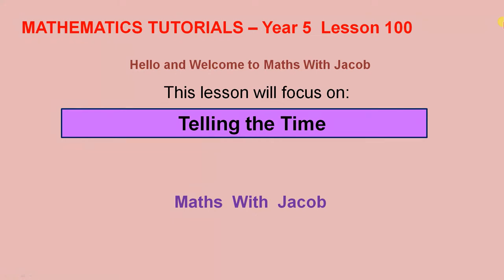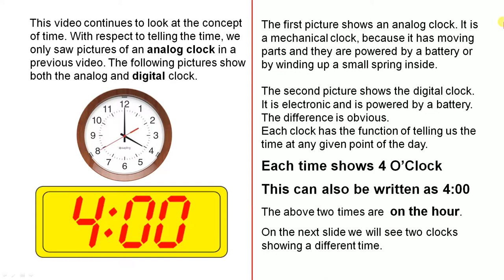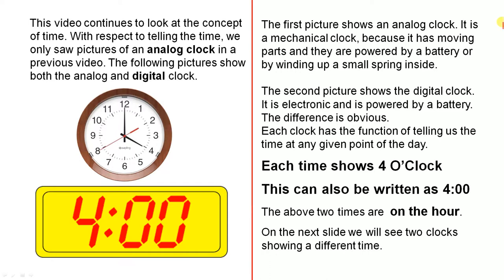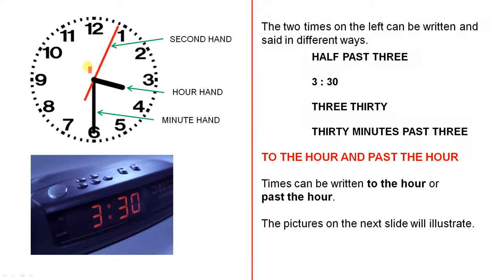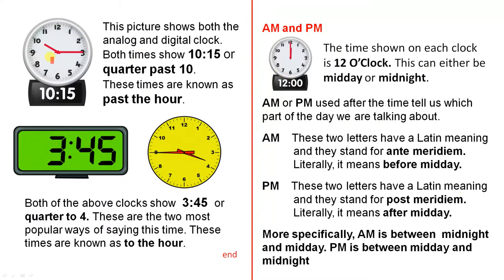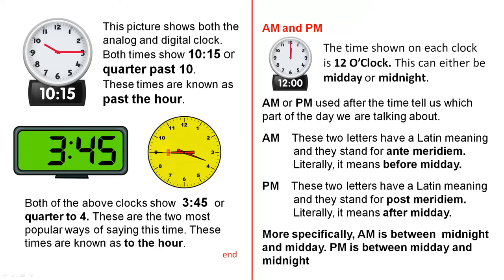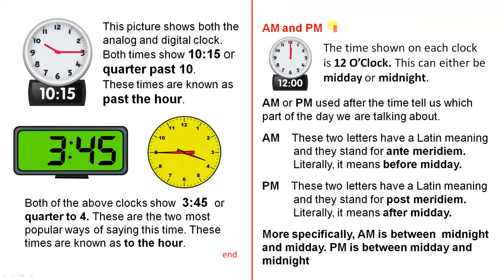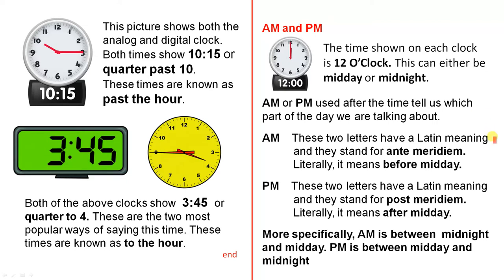Telling the Time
This video shows how to tell the time using both analog and digital clocks.